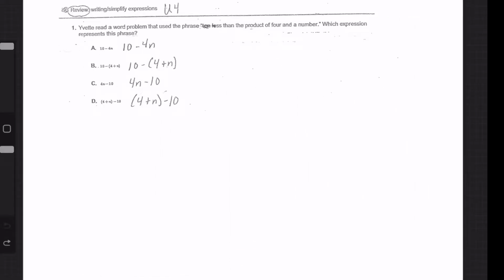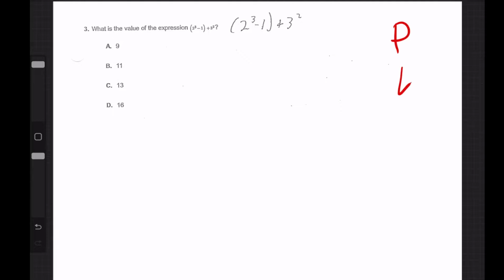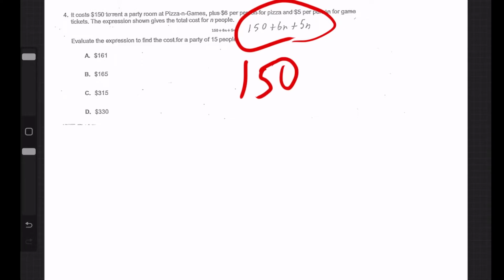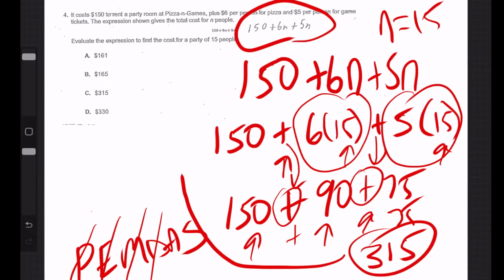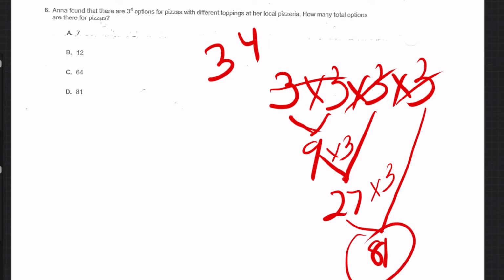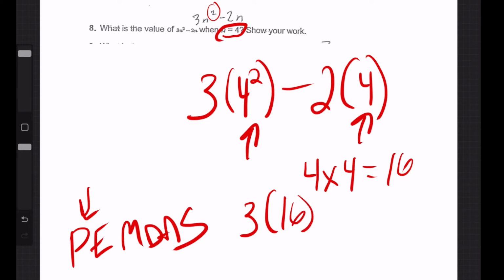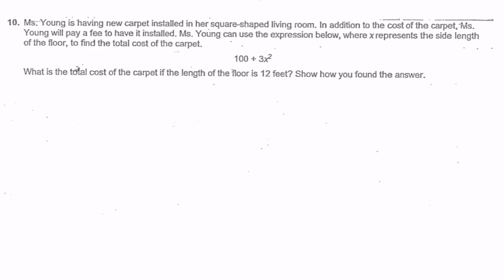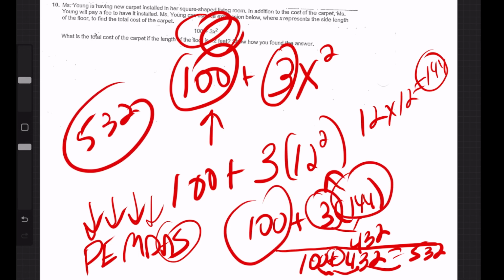Write and Simplify Expression Unit Review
Welcome.  In today's video, I help you get ready for the unit quiz on writing and simplifying expressions.  If you need help with understanding how to solve percent problems, stick around and start learning!

Whether you are a 6th grade student or just need a quick refresher course, watch this video and you will once again be able to understand ratios. Mr. Troxel goes through understanding ratio examples and explain the steps of how to understand ratios

I hope you get a lot of value from this video about solving percent problems